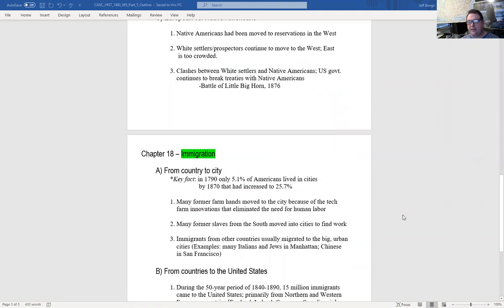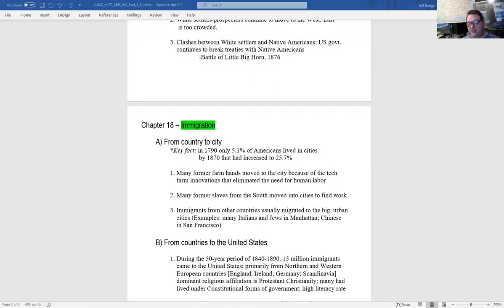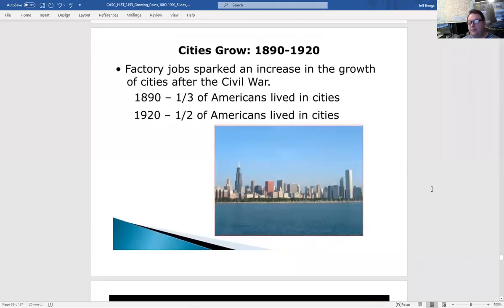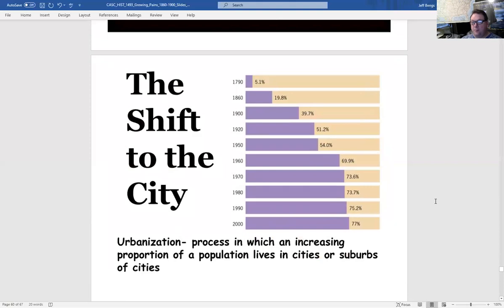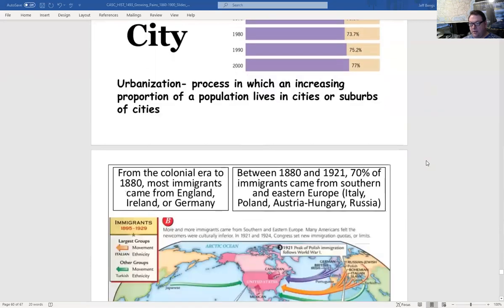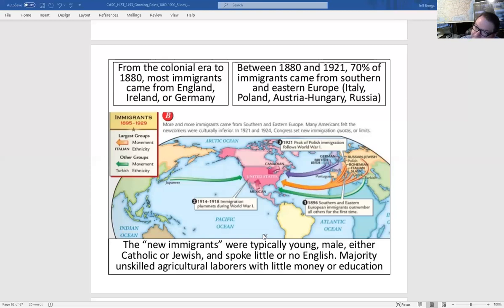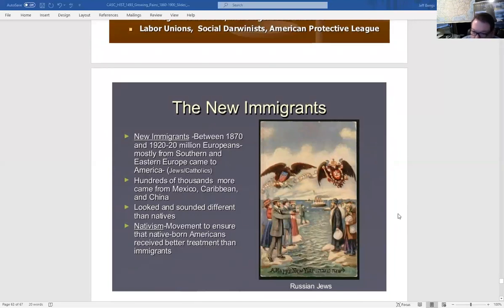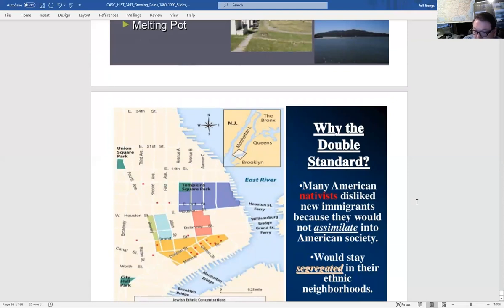American History 2